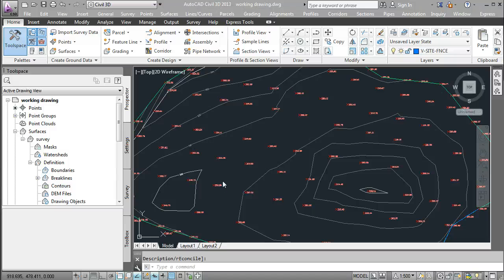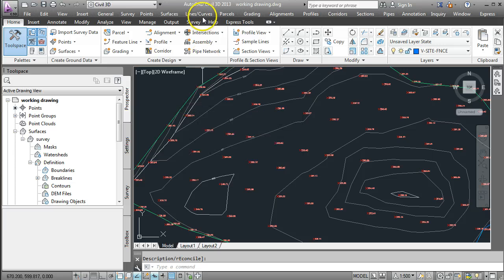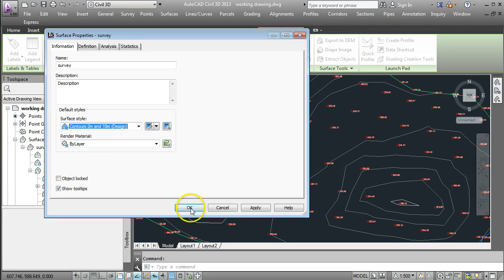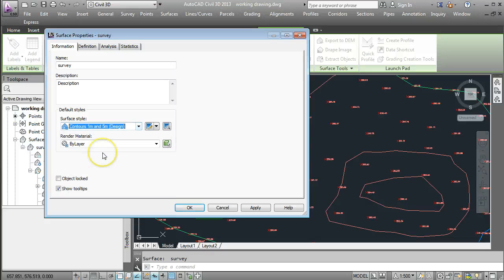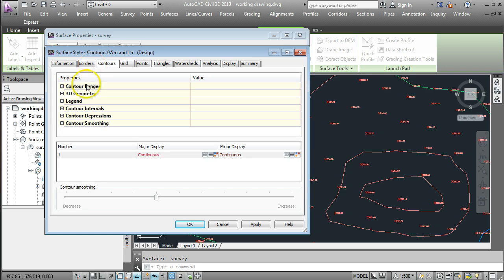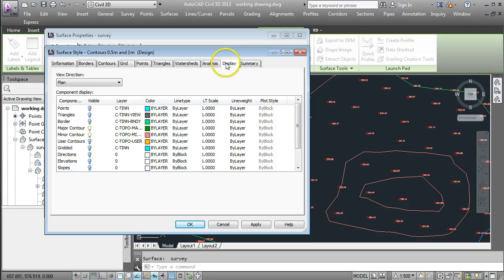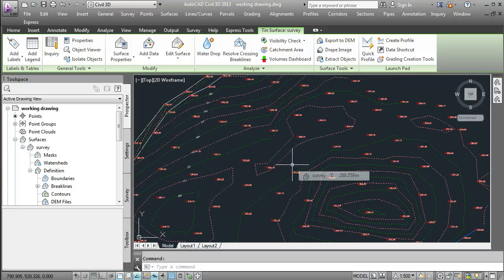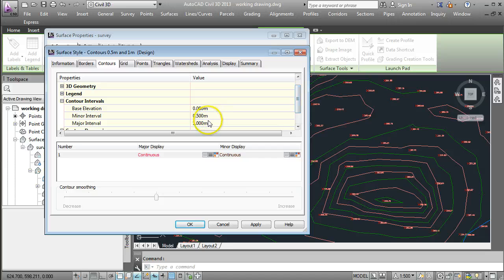Changing Contour Intervals in Civil3D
How to change the contour interval in Civil3D